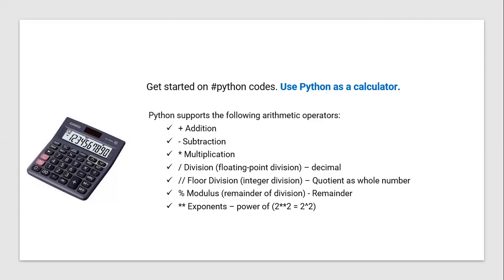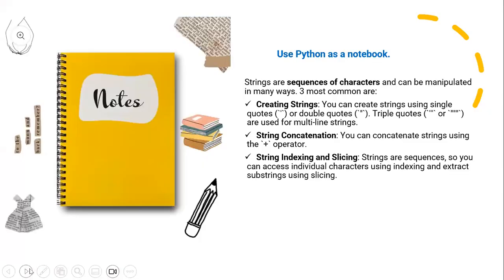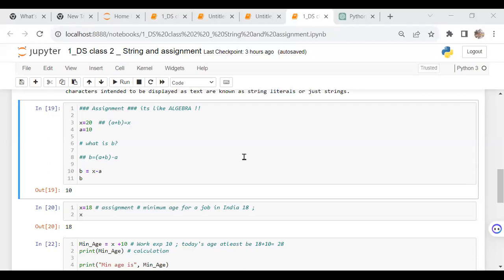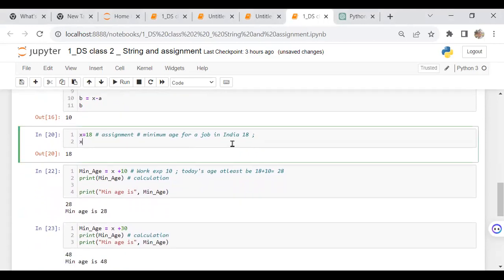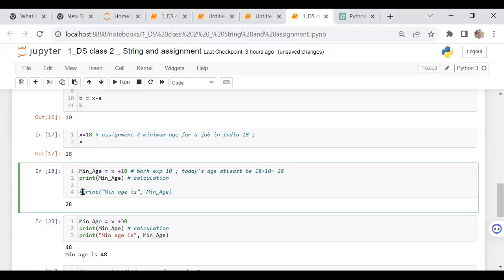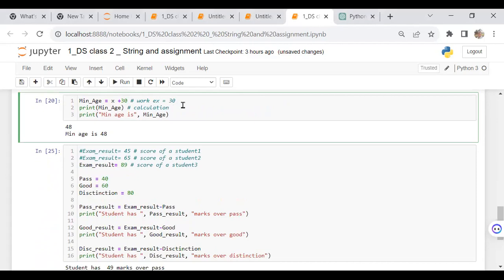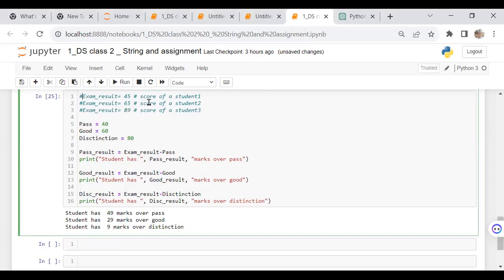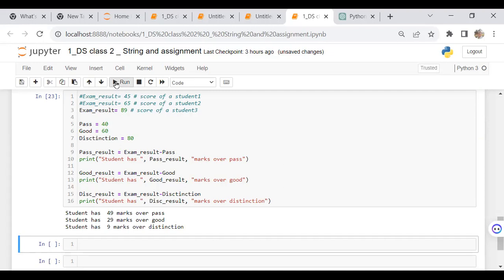6_ Assignment of variables for easy repetition and automation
ASSIGNMENT is the process of assigning a value to a variable. Variables are used to store data that can be manipulated and accessed throughout your program. Here are the basics of variable assignment in Python:

Rules:
Variable names can contain letters, numbers, and underscores.
Variable names must start with a letter (a-z, A-Z) or an underscore (_).
Variable names are case-sensitive (myVar and myvar are considered different variables).
Avoid using Python's reserved keywords (e.g., if, while, for, def, etc.) as variable names.
Assignment happens with an ‘=‘ sign with variable on the left side and the value on the right side